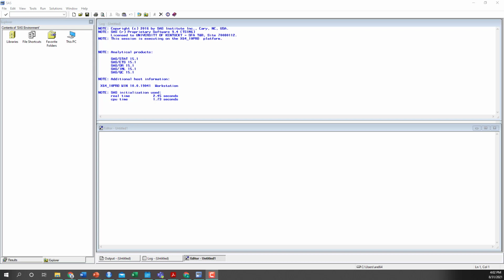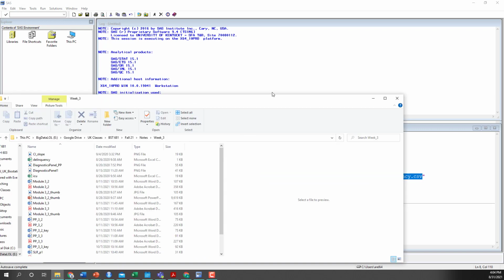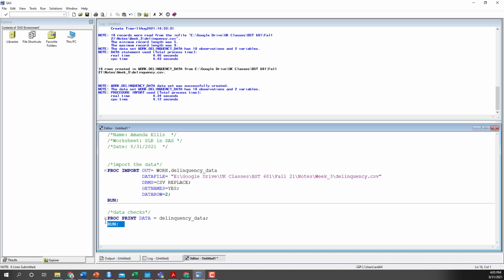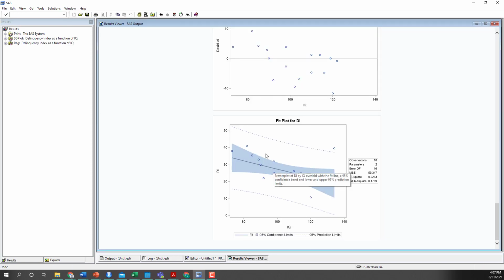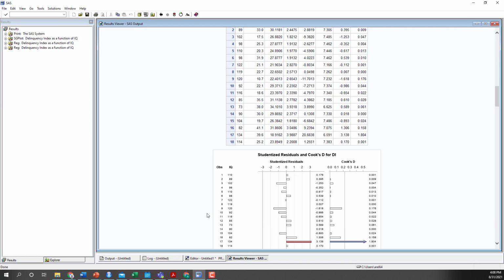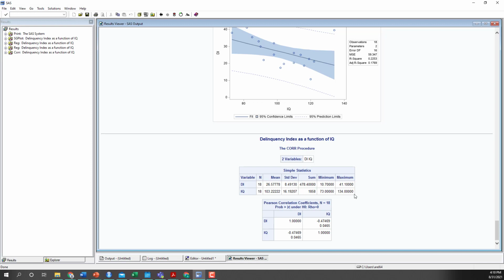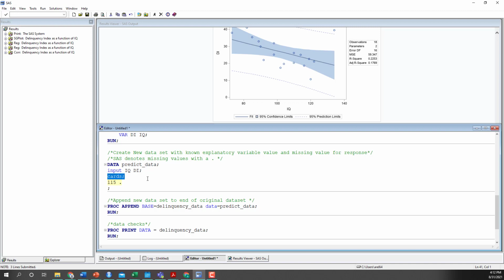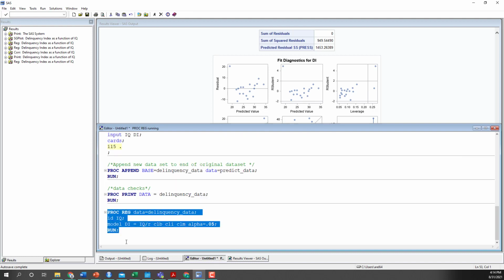BST 681: Lab 4 (SAS)